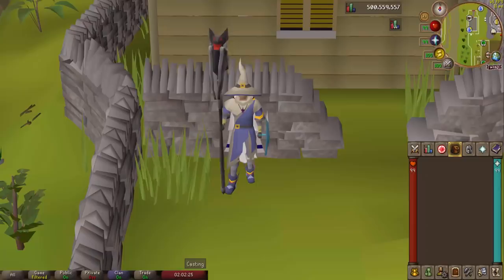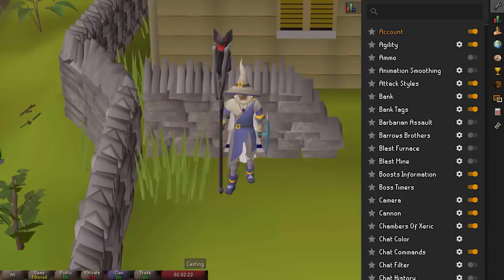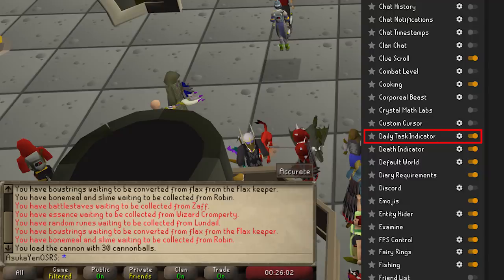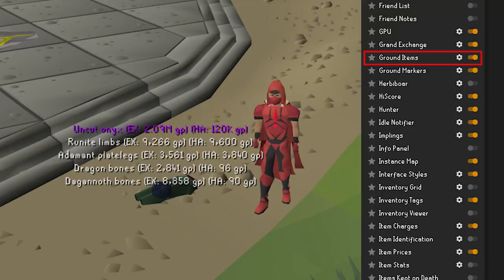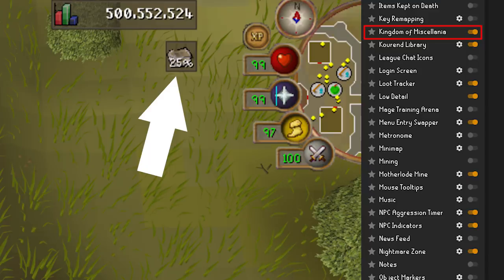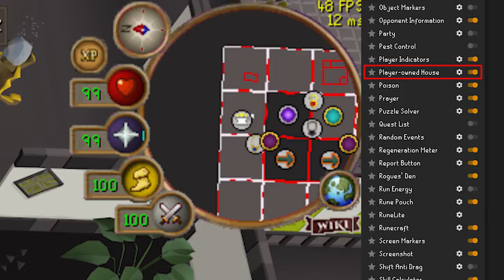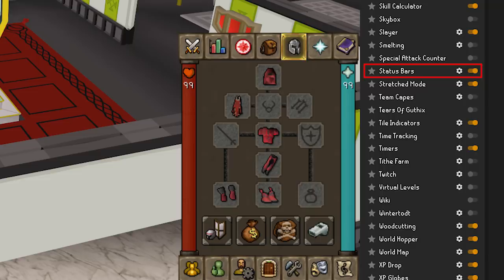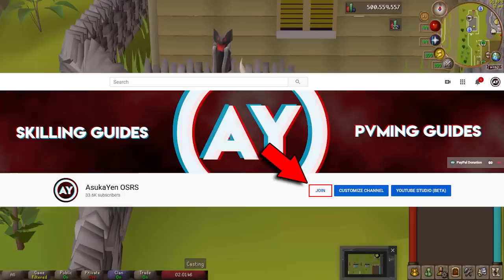RuneLite Plugins Everyone Should Be Using - This is My Setup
Now streaming on YouTube only!